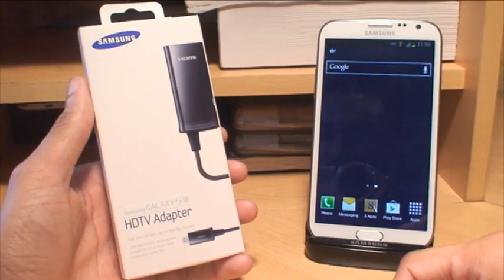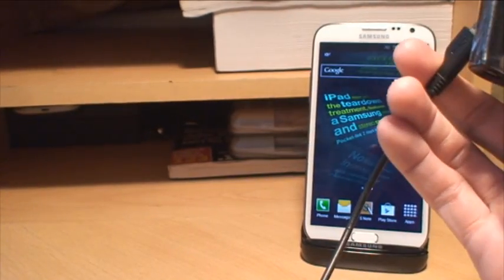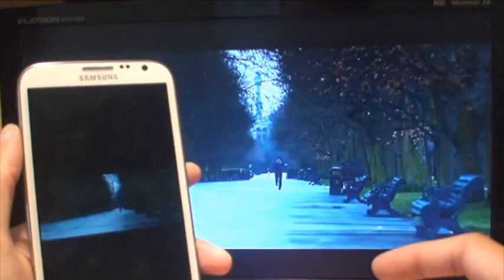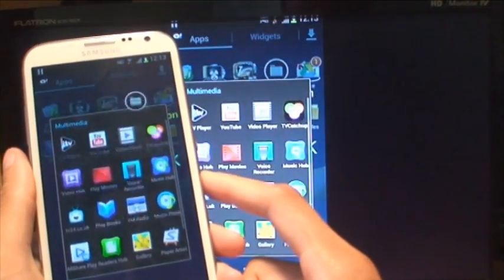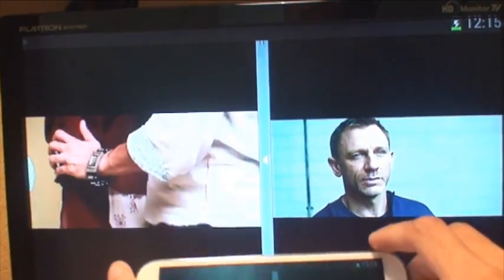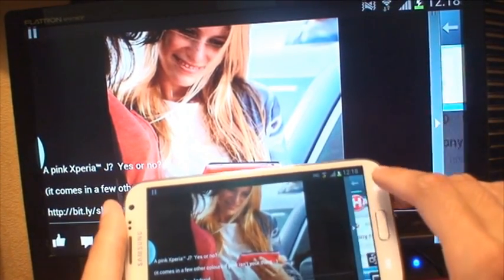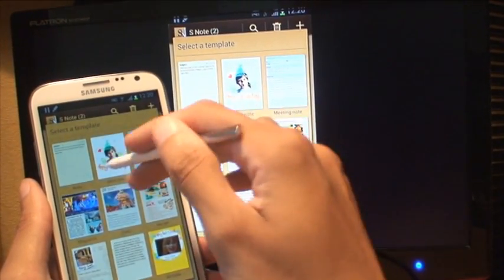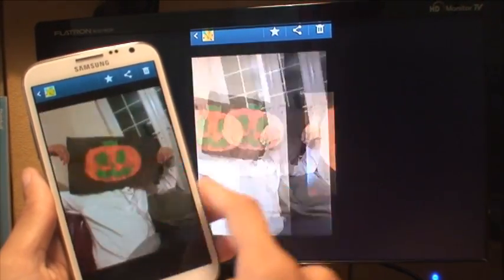MHL Demo on Samsung Galaxy Note 2 II (GT-N7100, GT-N7105)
We demonstrate the official genuine Samsung MHL HD TV Adapter on the Samsung Galaxy Note 2 II GT-N7100, GT-N7105.

The High Definition TV Adapter displays what ever is on the screen of the Note 2 in high definition onto a external display being a TV monitor using a HDMI cable.

The demo watching movies, music, photos, multi screen feature aswell as playing Grand Theft Auto 3 III the Ten Year Anniversary Edition.